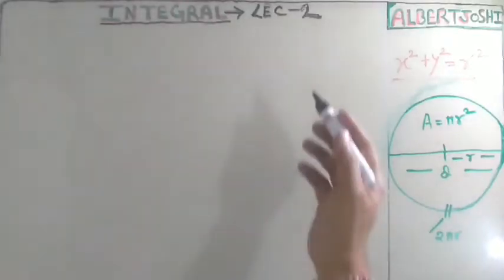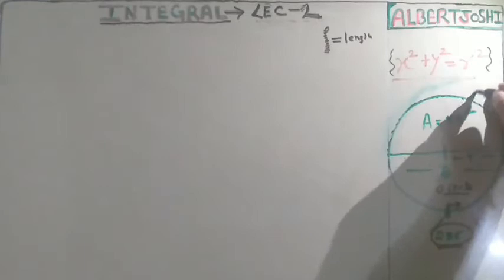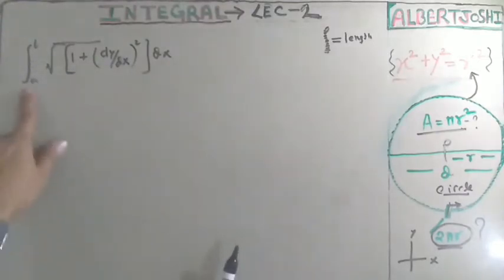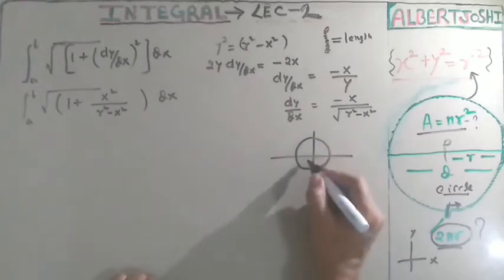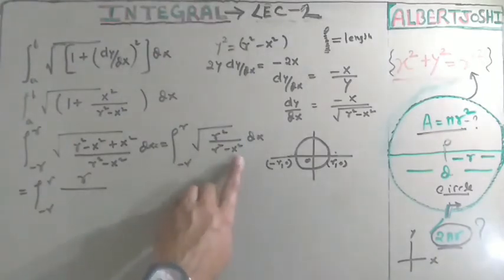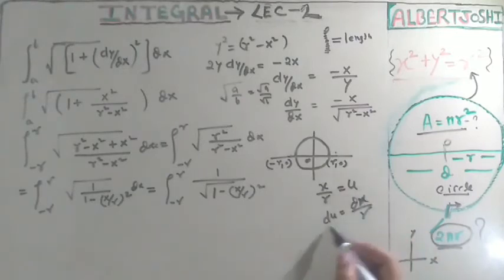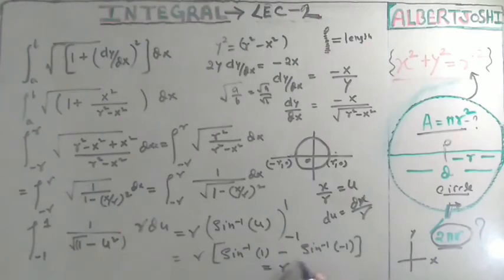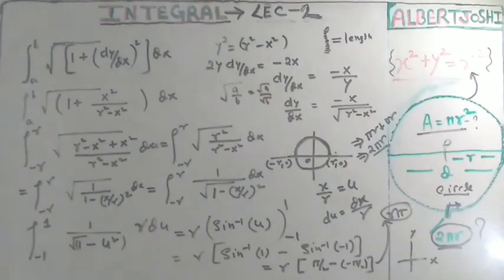Integral Calculus 2 | How to find Perimeter of a Polygon ? | Length of an ARC | NPTEL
The definite integral is defined to be exactly the limit and summation that we looked at in the last section to find the net area between a function and the
x-axis.
Also note that the notation for the definite integral is very similar to the notation for an indefinite integral. The reason for this will be apparent eventually.

There is also a little bit of terminology that we should get out of the way here. The number “ a” that is at the bottom of the integral sign is called the lower limit of the integral and the number “b” at the top of the integral sign is called the upper limit of the integral. Also, despite the fact that a and  b
 were given as an interval the lower limit does not necessarily need to be smaller than the upper limit. Collectively we’ll often call a and  b
 the interval of integration.
An integral is a mathematical object that can be interpreted as an area or a generalization of area. Integrals, together with derivatives, are the fundamental objects of calculus. Other words for integral include antiderivative and primitive. The Riemann integral is the simplest integral definition and the only one usually encountered in physics and elementary calculus.

Every definition of an integral is based on a particular measure. For instance, the Riemann integral is based on Jordan measure, and the Lebesgue integral is based on Lebesgue measure.

By the help of integration we measure the area, length of any function, volume of any object.
in computer science we use the android applications (Face recognition technology, beauty , CAD etc ) also we are using the MATLAB, that measure the parameter,area and volume of any object by the help of integration coding.

Mathematics meaning to find the logic and put the logic in our coding , that can solve our problems in every sector like scientific, engineering branch.

We have explained with Geometry and Applications.

We have explained with good discussions , our request please watch it and enjoy, if any student face any problems then he should contact us, we will provide the solutions with applications.
If you are facing any problem then must contact in , we will provide the best knowledge to qualify any Exam.
Thanks to watch the video.

This is the best Engineering college  offer video lectures.

TERii Kurukshetra: Best Engineering & Management College : MBA | B.Tech.| BBA | Diploma | LEET

Technology Education and Research Integrated Institutions (TERii), Kurukshetra- established in the year of 2007 under the aegis of GyanKund Foundation Trust has earned a place of repute as well as respect in the region for its academic commitments and professional ethics. TERii has students from all over India and Nepal as well. The institution is certified to get International Internships for Students in 126 countries.
Along with a glorious presence of thousands of TERii Alumni, established all over the world with their excellent Technical and Professional acumen, TERii has carved another niche in the educational world by developing into a globally connected TERii Family.